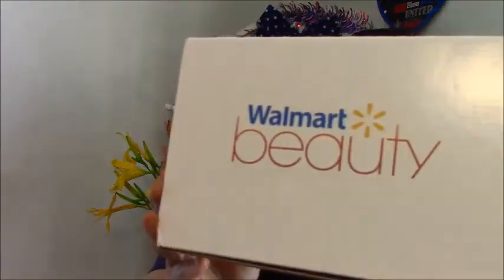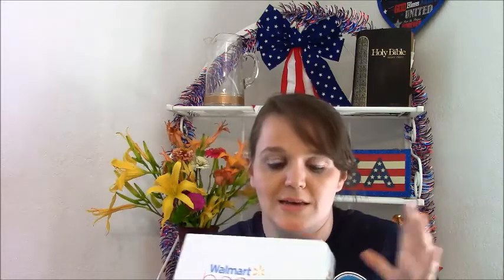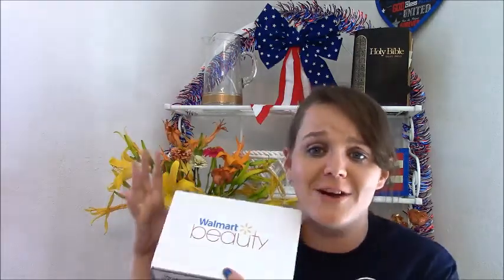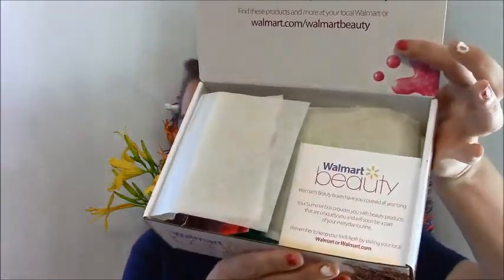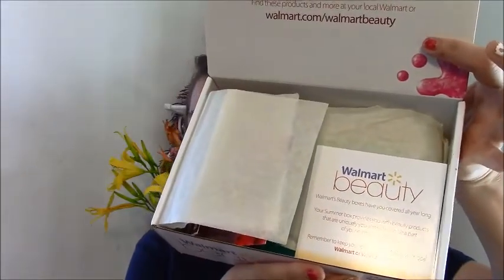Walmart Beauty Supply Box Summer 2015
Hi there! What did you get in your box? What are some of your favorite subscription boxes?